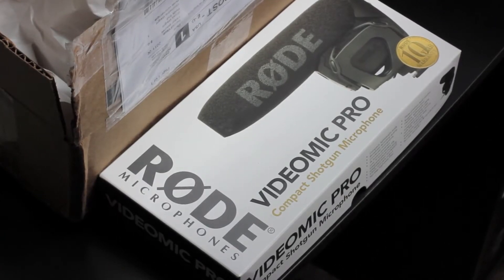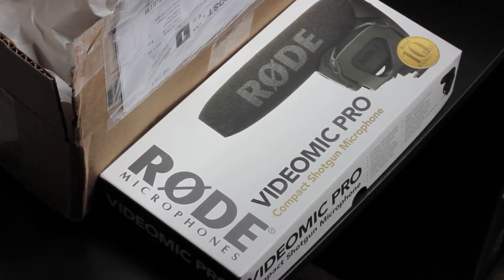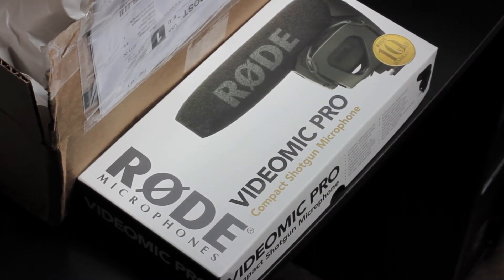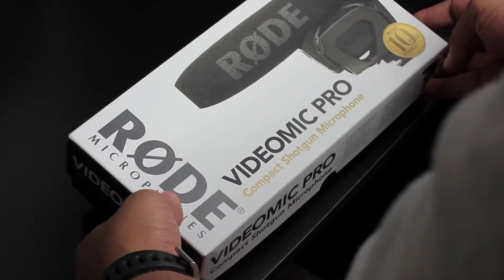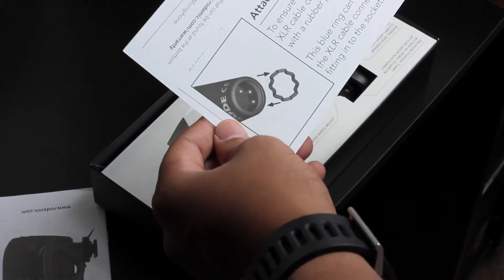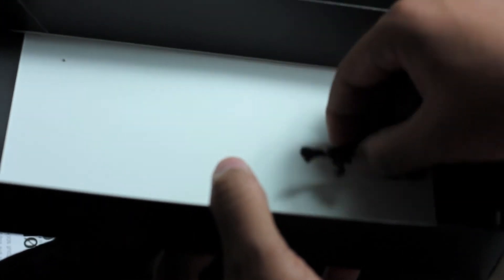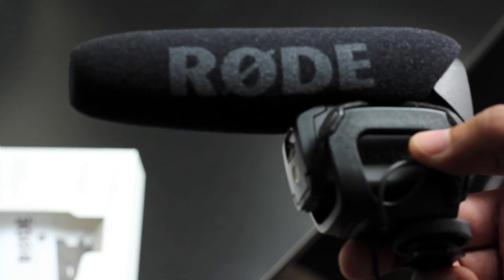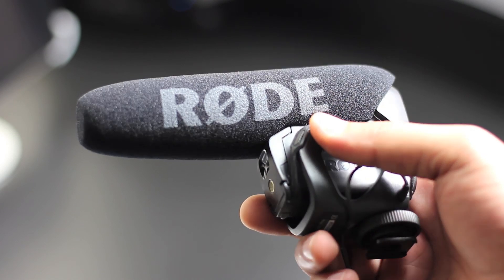RØDE VideoMic Pro Unboxing